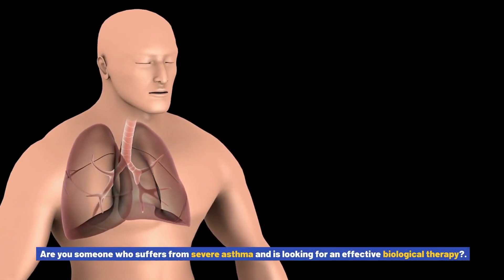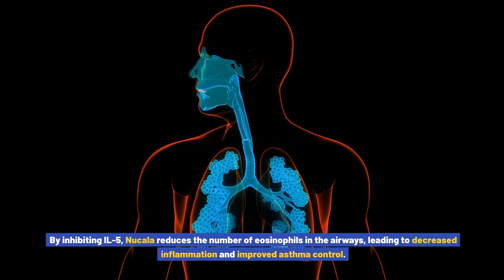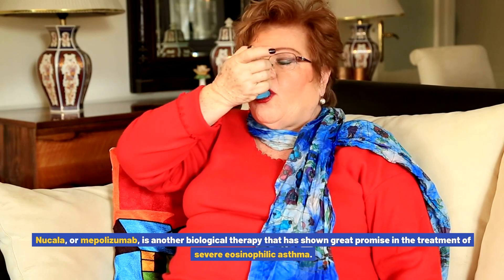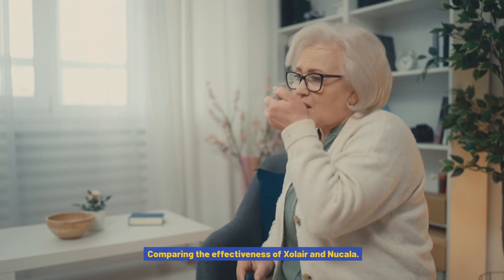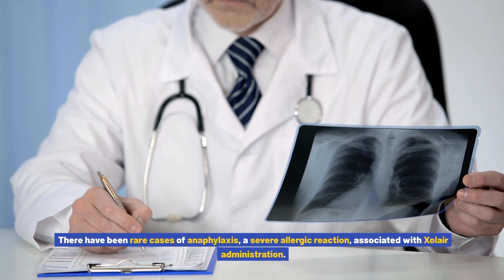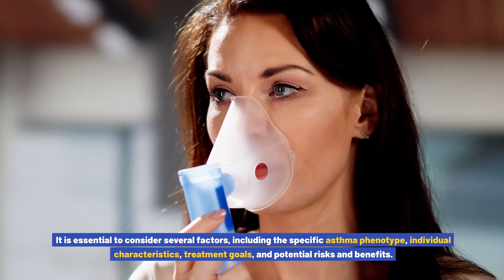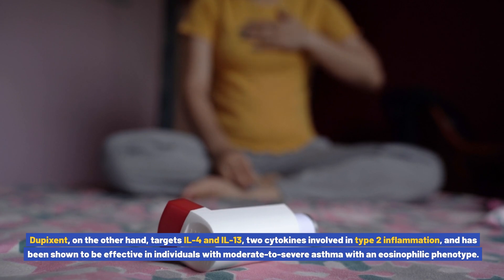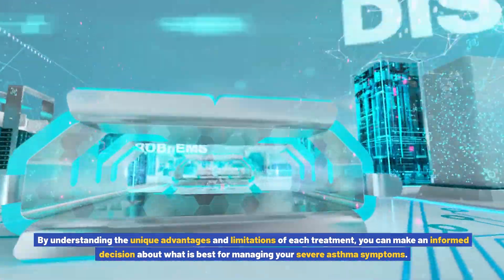Xolair vs Nucala: Biological Therapy for Severe Asthma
Specifically, we'll be comparing Xolair vs Nucala, two of the most prominent treatments available for patients struggling with this challenging condition.

Xolair (Omalizumab) and Nucala (Mepolizumab) are both monoclonal antibodies designed to target different pathways to alleviate asthma symptoms. But which one is more effective? What are the differences in their mechanisms of action, side effects, and overall efficacy?

In this comprehensive video, you'll learn:

The biological mechanisms behind Xolair and Nucala.
How these medications are administered and their dosing schedules.
Potential side effects and how to manage them.
Real-life patient experiences and outcomes.
Cost considerations and insurance coverage options.
Whether you're a healthcare professional looking to deepen your understanding or a patient considering your treatment options, this video is packed with valuable information to help you make an informed decision.